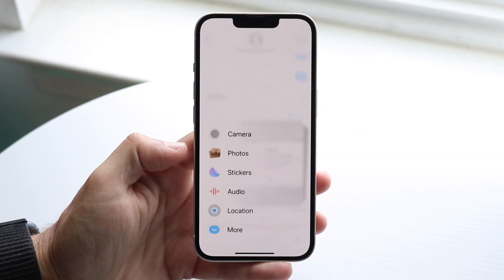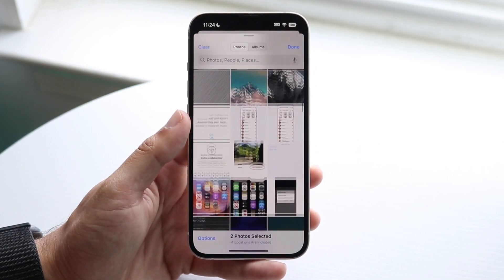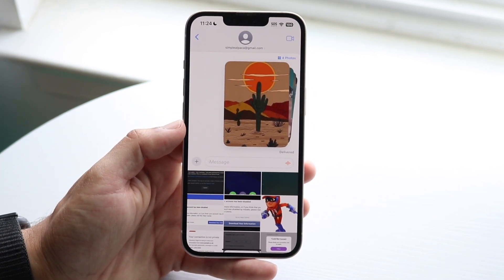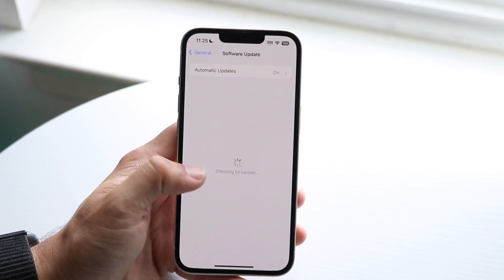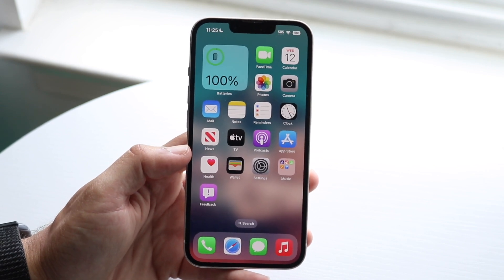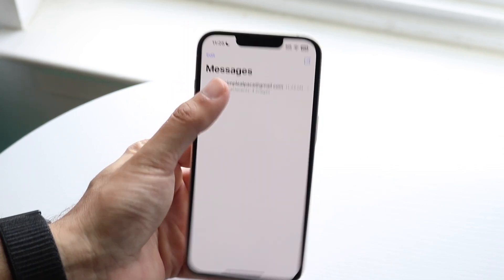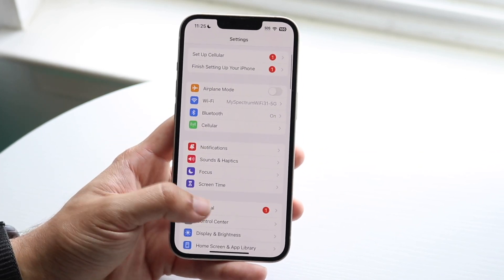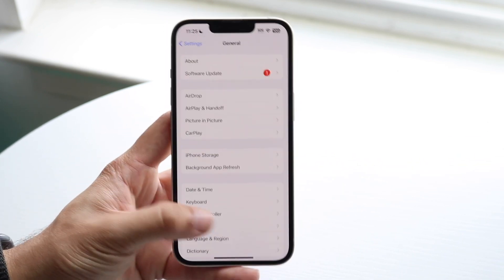How To Fix iMessage Photos/Videos Loading Slowly! (2023)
Here is exactly How To Fix iMessage Photos:Videos Loading Slowly! (2023)